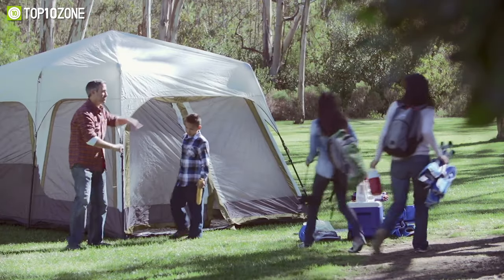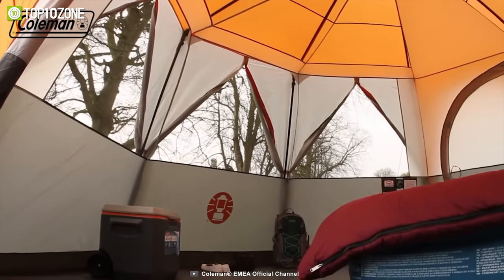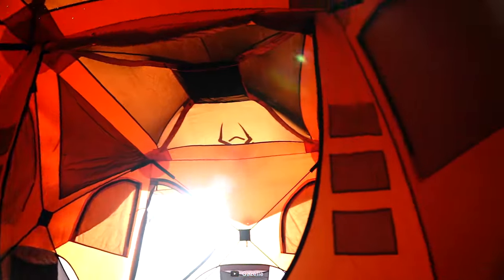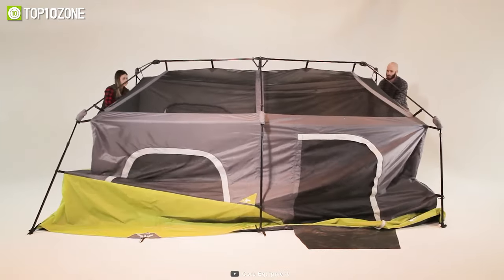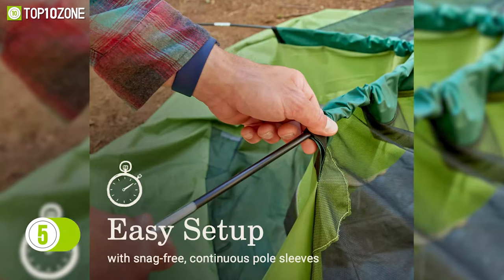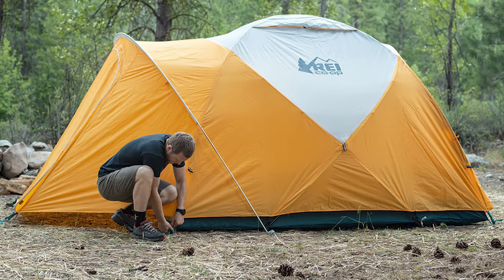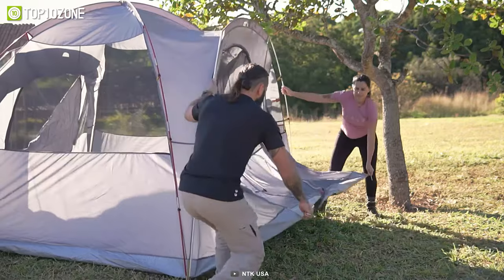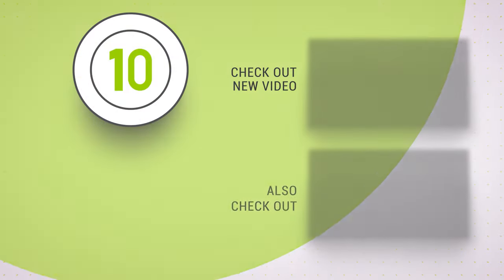Top 10 Best Large Family Camping Tents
These are the Best Large Family Camping Tents money can buy. They will keep you sheltered and allow you to have a fun camping experience with your beloved family.